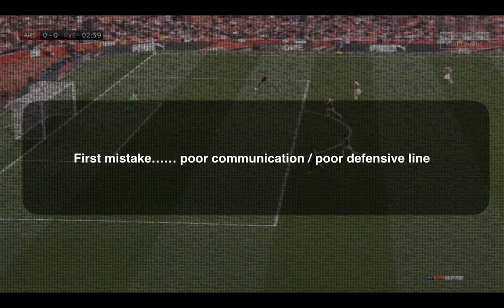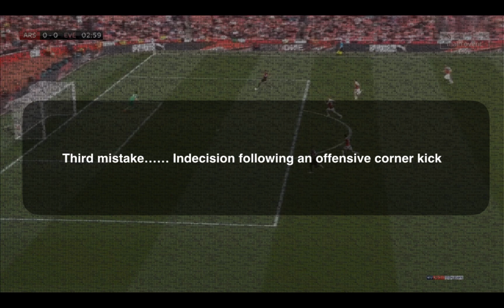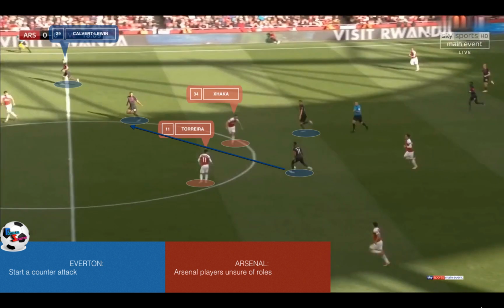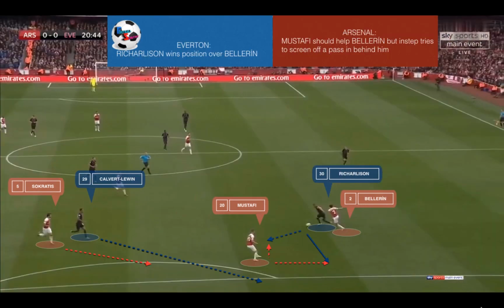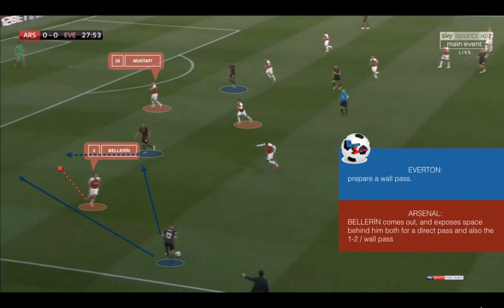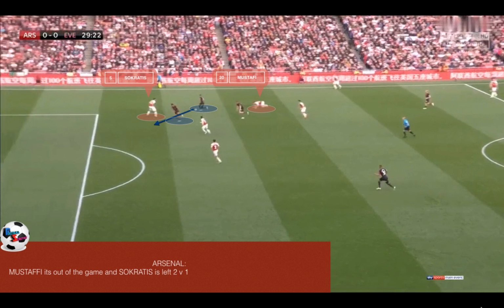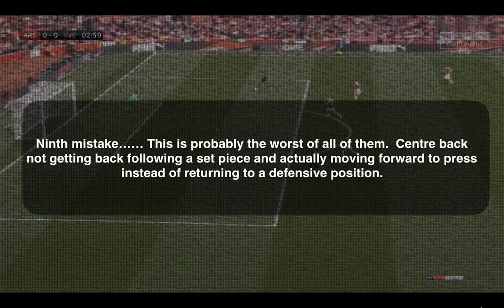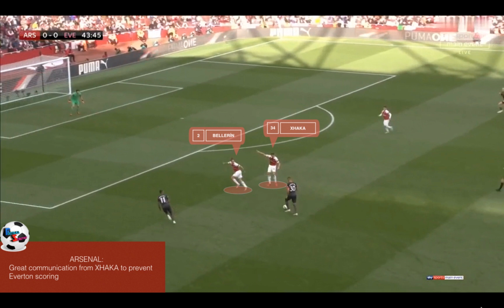Arsenal 9 defensive Mistakes vs Everton: 4-3-3 v 4-4-2. Unai Emery Tactics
Arsenal's defensive display against Everton was poor.  This video highlights the 9 biggest mistakes in defence which Arsenal made during the first half.